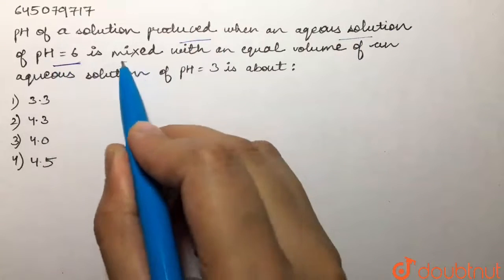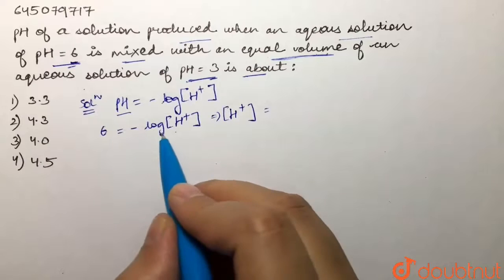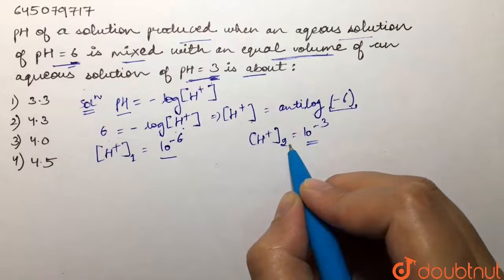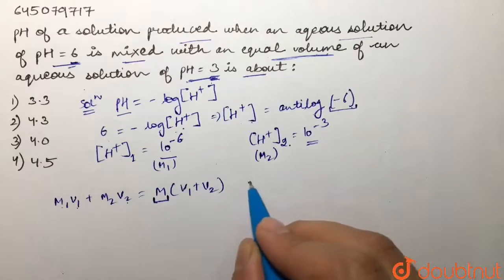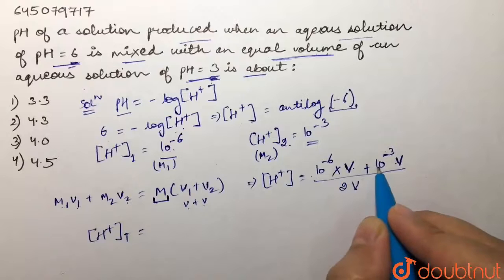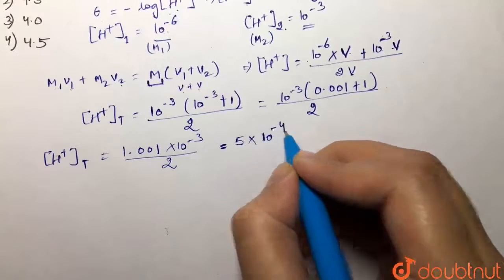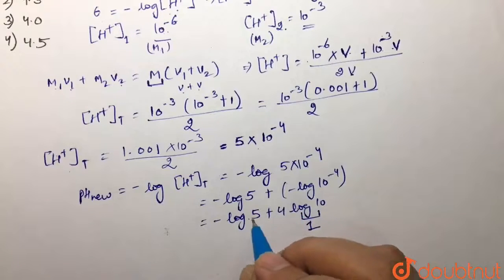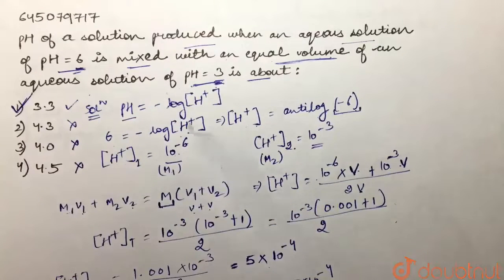pH of a solution produced when an aqueous soution of pH =6 is mixed with an equal volume of an a...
pH of a solution produced when an aqueous soution of pH =6 is mixed with an equal volume of an aqueous solution of pH =3 is about :
Class: 12
Subject: CHEMISTRY
Chapter: NTA NEET SET 97
Board:NEET

👉 Have Any Query? Ask Us.